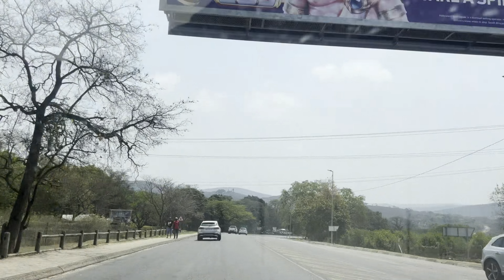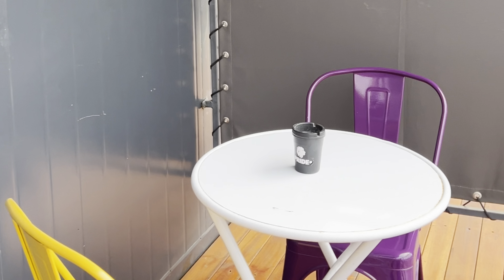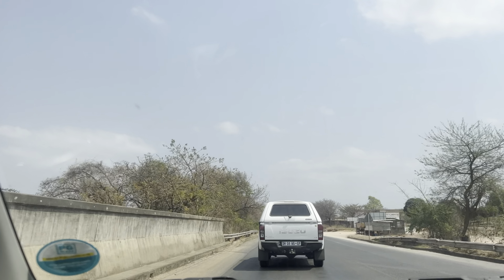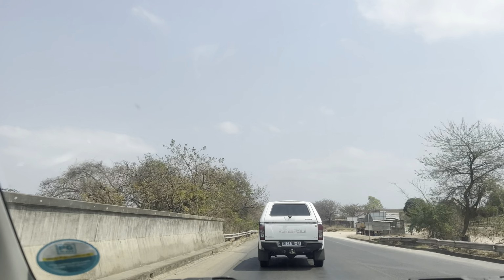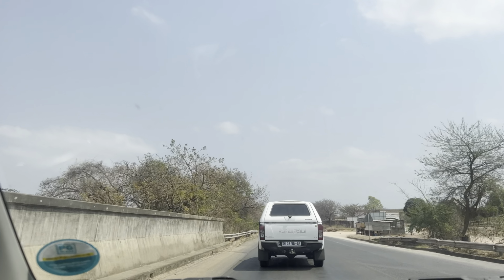04RoadTrip to Graskop with Toyota Vitz 1.0 XR Auto Practicality | DrivingExperience| FuelConsumption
Road Trip to Graskop in Mpumalanga with 2024 Toyota Vitz 1.0 XR Auto taking it in Mpumalanga mountains & Graskop

In this video we gonna be looking at practicality & driving experience and fuel consumption and how is it to live with this car on a daily basis lastly which driving does it handle better between city drive or highway or national road drive

time code
00:00 Intro of Road Trip
00:53 SleepOver Kruger Gate
03:09 Phabeni
04:50 Hazyview
05:52 Graskop Road
12:08 Snake Road
14:11 Tunnel
16:44 Panorama
17:47 Graskop Lift.co
18:40 Support Local YouTube

Musician: Epic Music Waves